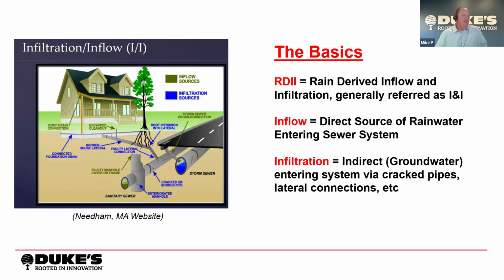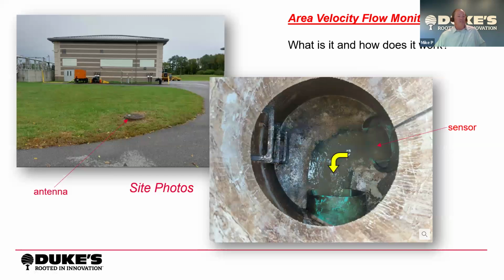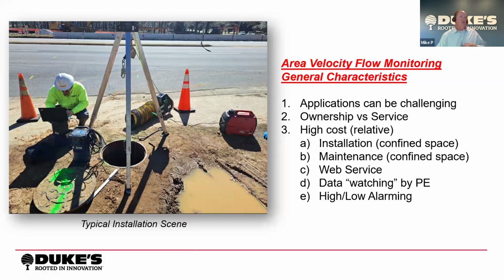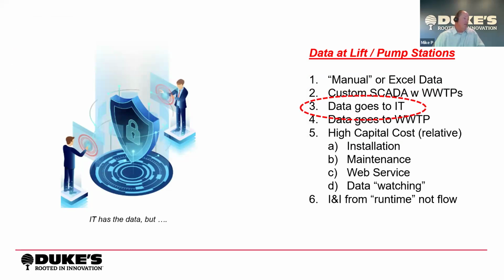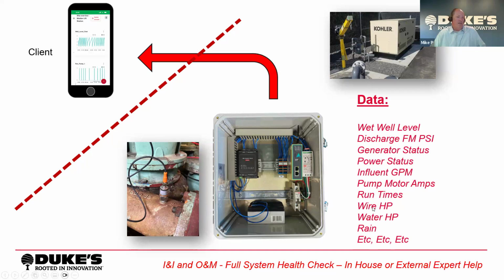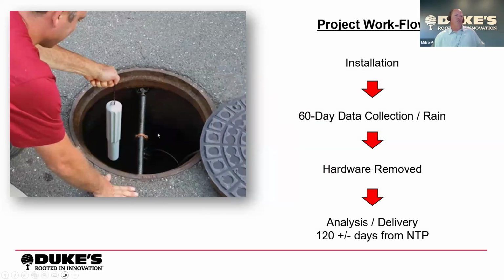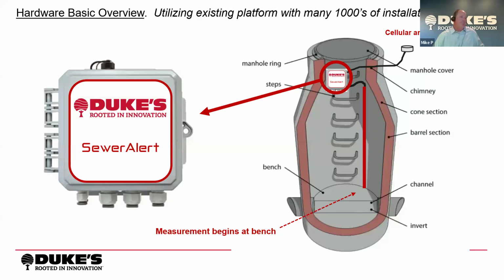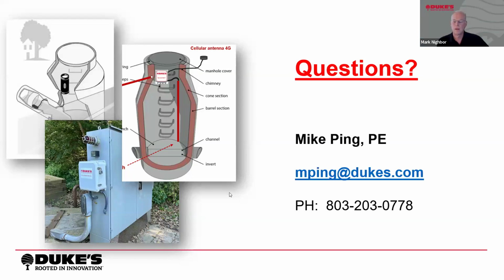Finding I & I Webinar (Full Video)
Webinar where Duke's explores cost effective strategies to prioritize & locate the source of sewer overflows.
Are you experiencing issues with unexpected SSOs?
Are your Pump Stations and WWTPs affected by extraneous rainwater?